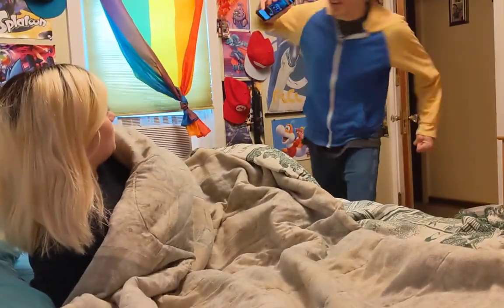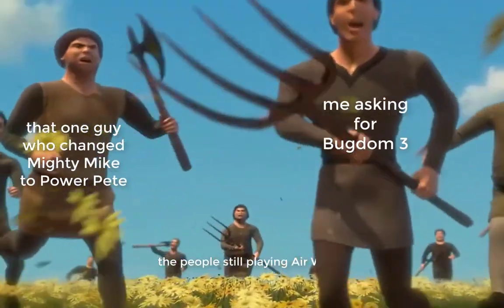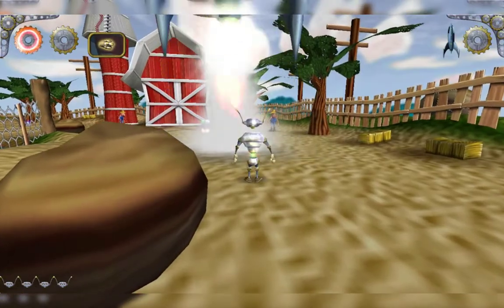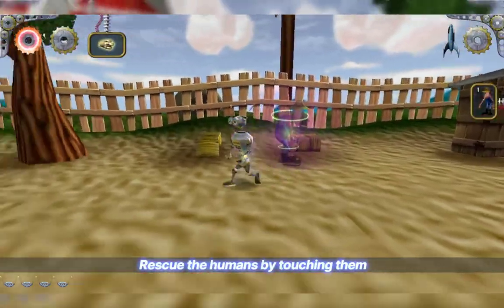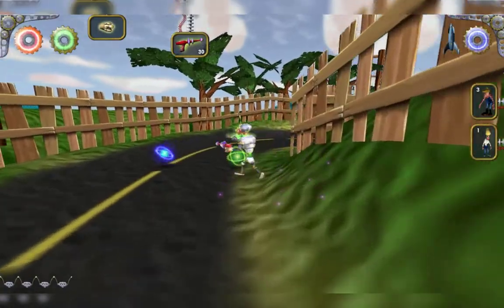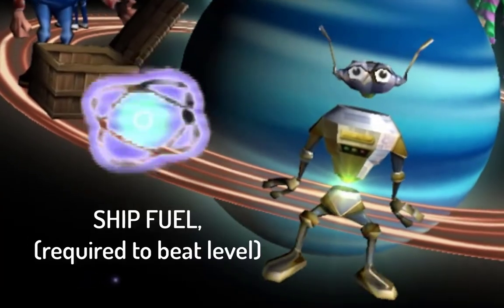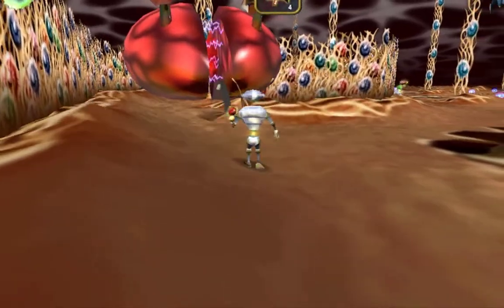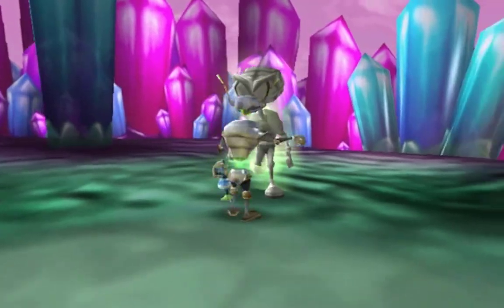Otto-Matic: The Future Alien Robot from the Past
Pangea Software really knocked it out of the park with this one guys.
like for real this guy makes Skip and the entirety of Bugdom 2 look like piss by comparison. its not even funny. Either way! This is Otto-Matic, a game I never got to play back in the day!
-Make sure to go to Iliyas Jorio's github page to download this, or the other Pangeasoft games they've ported! Send that lil toothy dino some love!